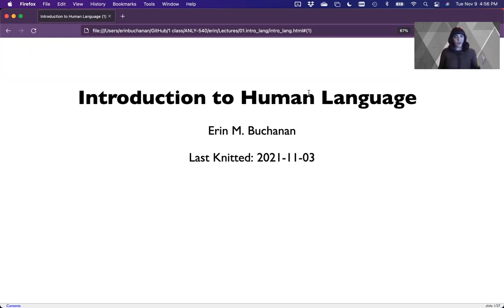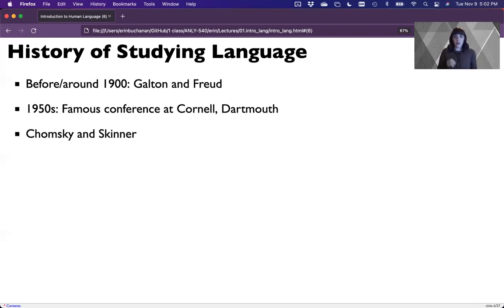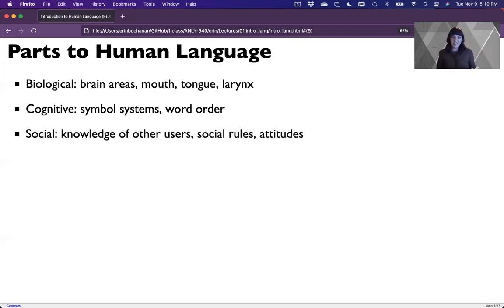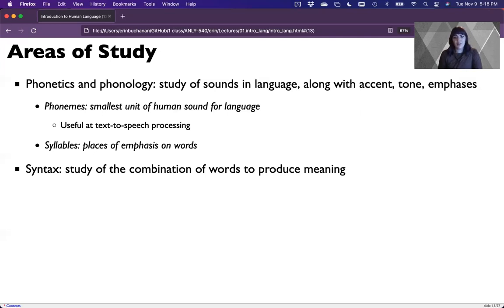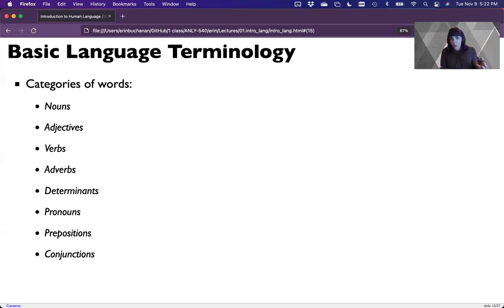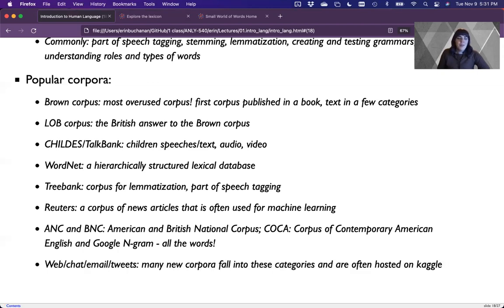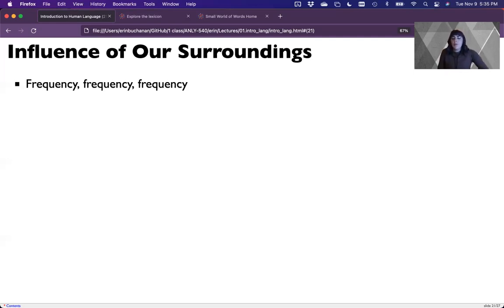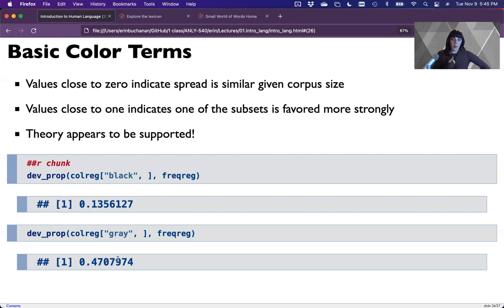R & Python - Introduction to Human Language Modeling (2022)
Updating my course materials - here's the update to the human language modeling course. This section is an overview to the course and basic human language modeling.

This video is part of my human language modeling class - this video set covers the updated version with both R and Python. This first video covers the introduction to the course including some basic background information on language modeling and cognitive history.